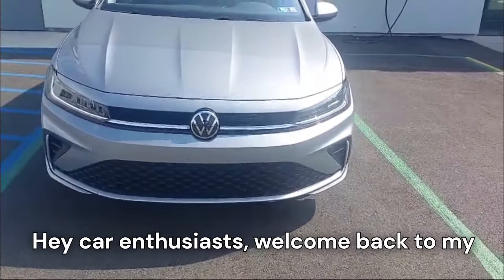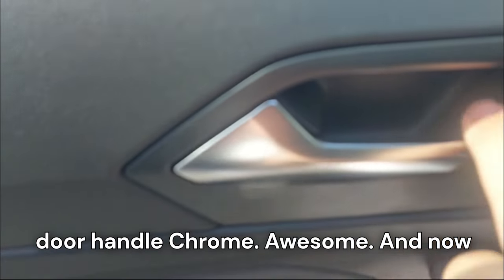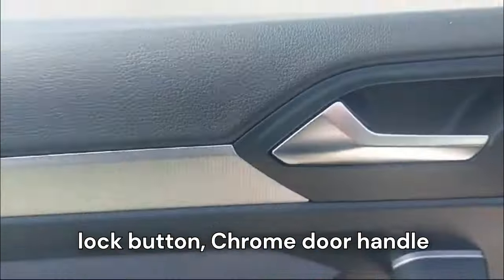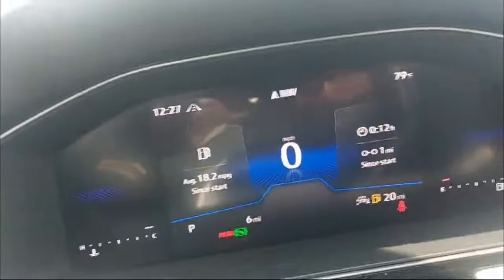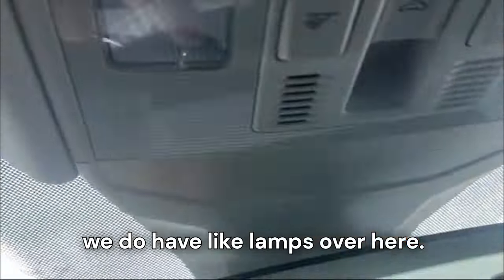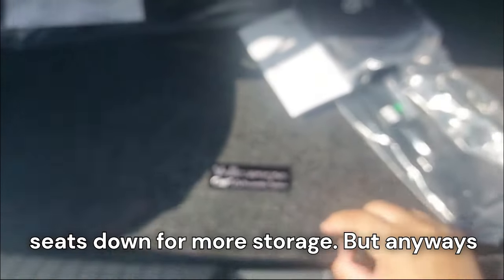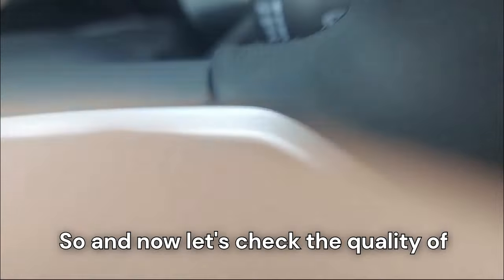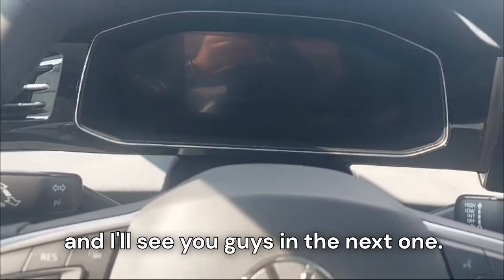2025 Volkswagen Jetta Review - A Budget Audi!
Ciocca Volkswagen Inventory -